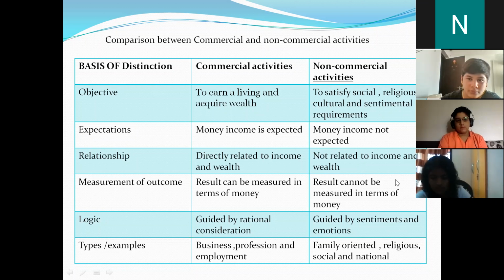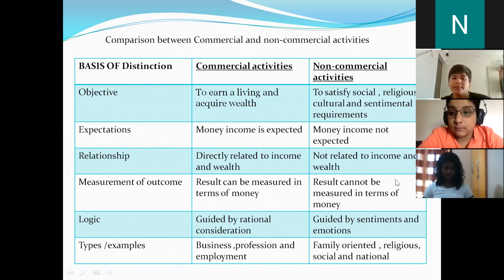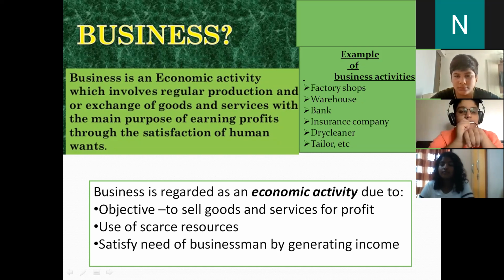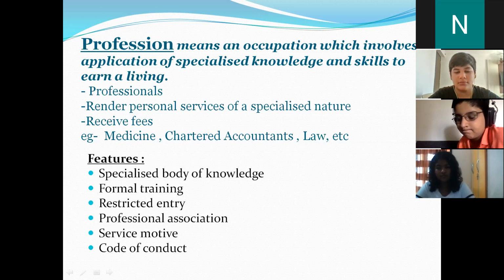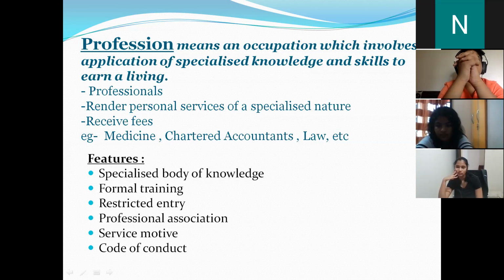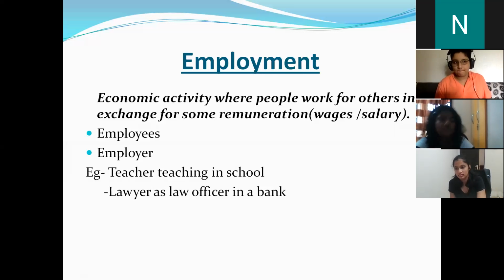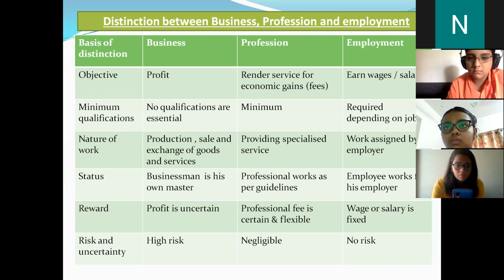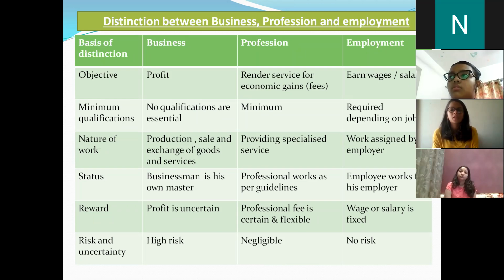EuroSchool_Commercial Studies_Commercial and Noncommercial Activities_Part 2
Grade: 9
Chapter: Commercial and Noncommercial Activities
Sub-topic: Types of Commercial and Non-Commercial Activities_Part 2